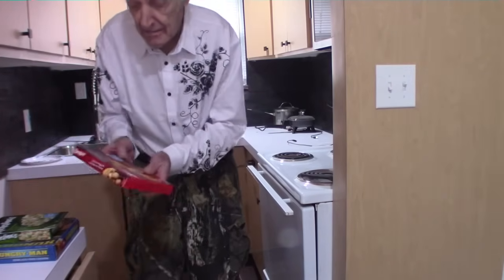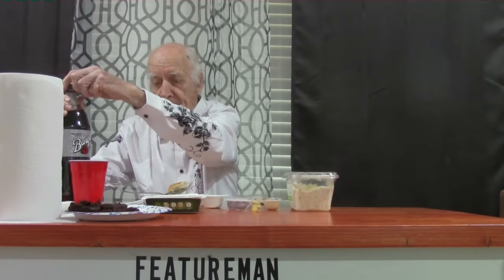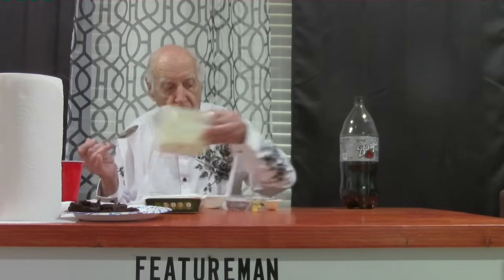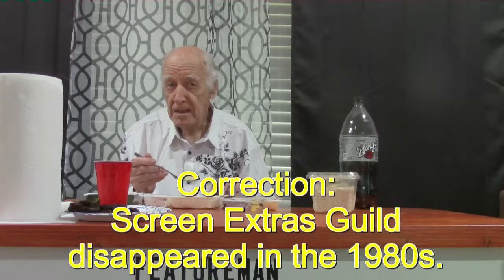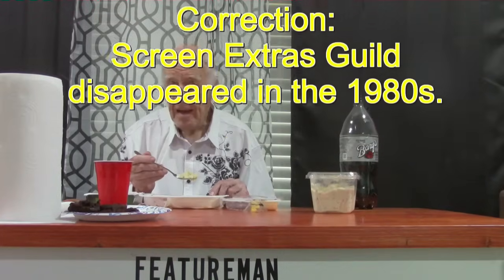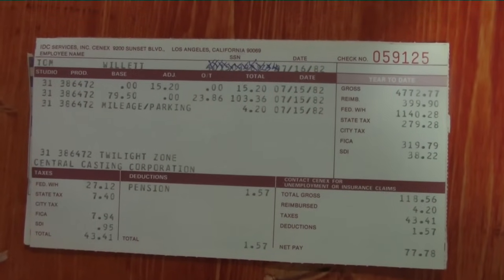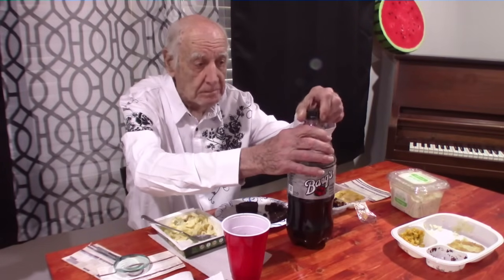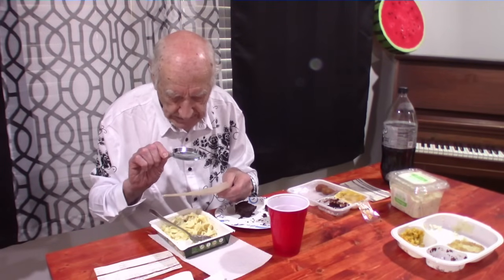Las Vegas Buffet at Home.Cheap, Cheap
Elvis Blue Christmas Deep Fake
las Vegas buffet style meals are great. I remember 99 cent dinner buffets back in the 1960s when I lived there. The buffets are now over one hundred dollars for heavy tippers.